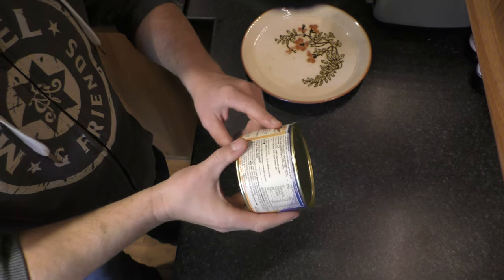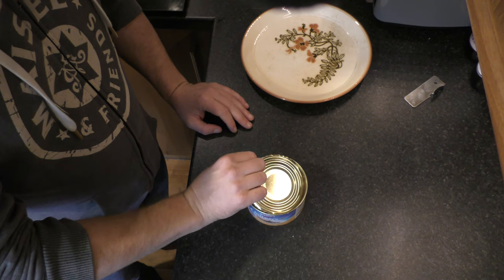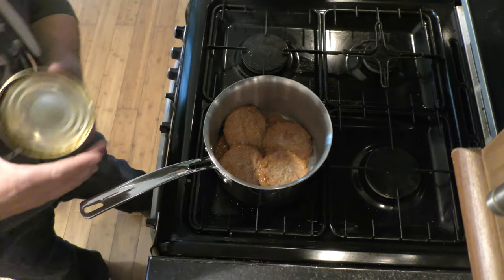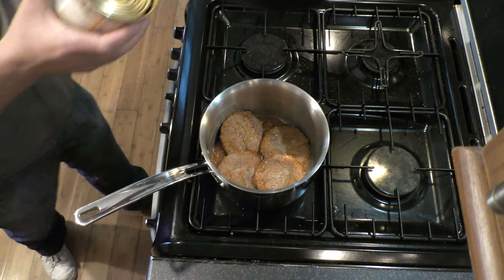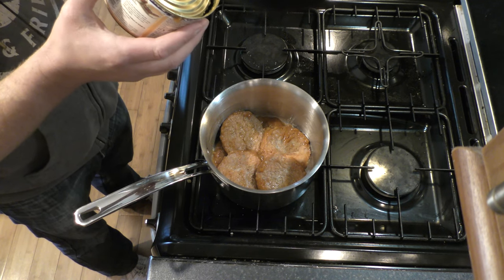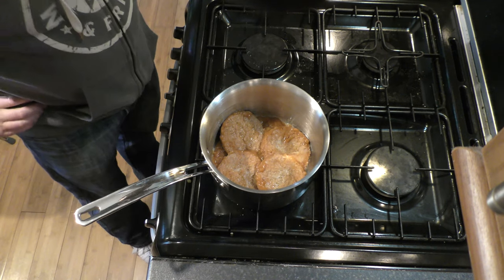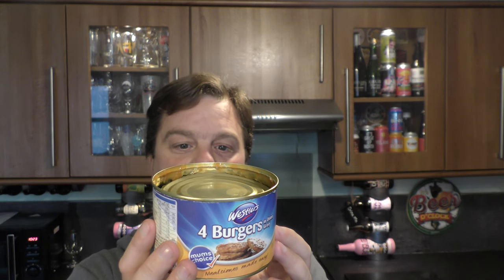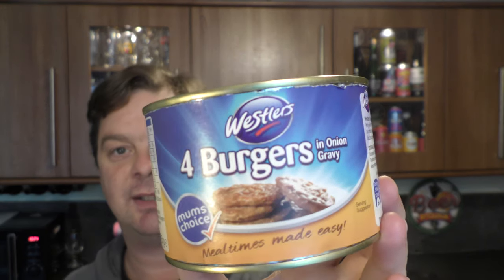Westlers 4 Burgers In Onion Gravy Review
Recorded In 4K Ultra HD Real Ale Craft Beer Reviews Westlers 4 Burgers In Onion Gravy Review

Westlers 4 Burgers In Onion Gravy

Westlers Burgers

Westlers Burger

Weird Food In A Tin Episode 2

Weird Food In A Tin

Westlers Foods

Burger In A Tin

Burgers In A Tin